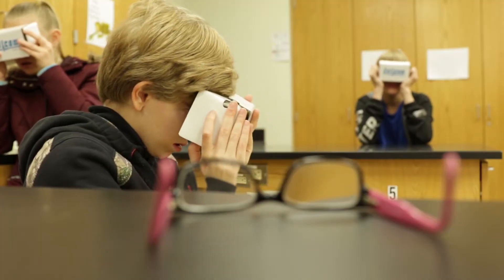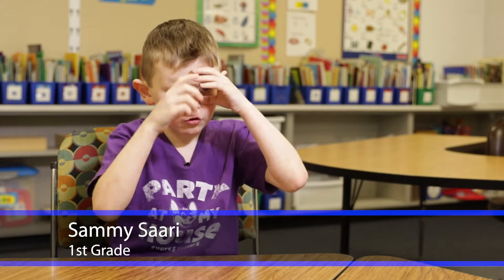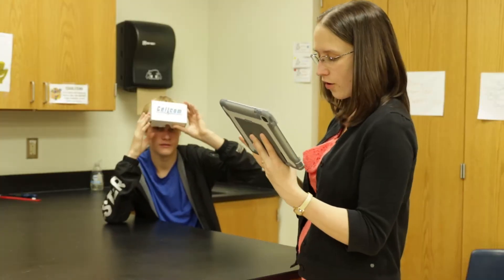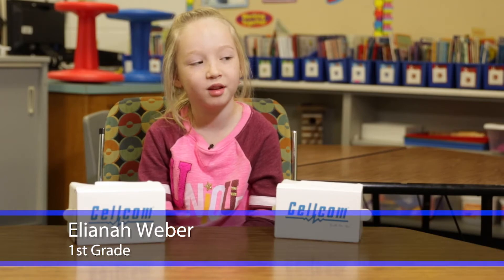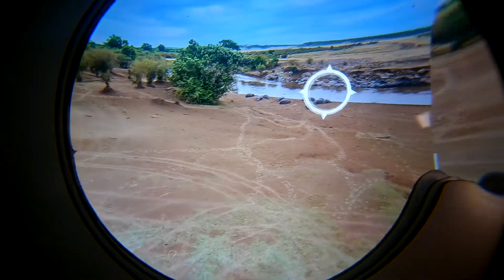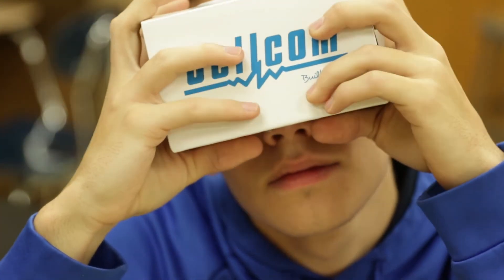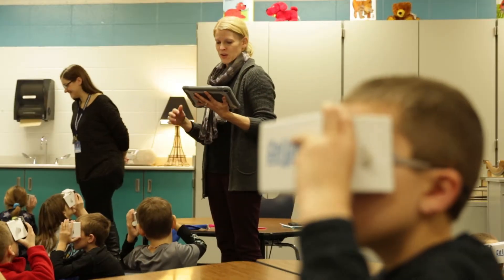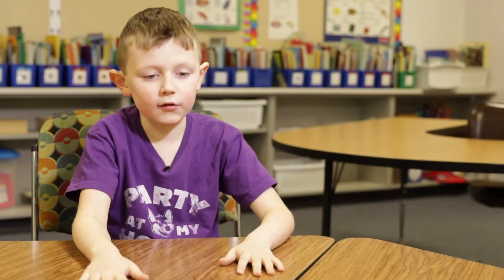Little Chute School District Deploys Virtual Reality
The Little Chute School District participated in Cellcom's Virtual Reality Kit program, deploying VR to more than 25 classrooms in two weeks. Watch to see what student and teachers thought about the experience!